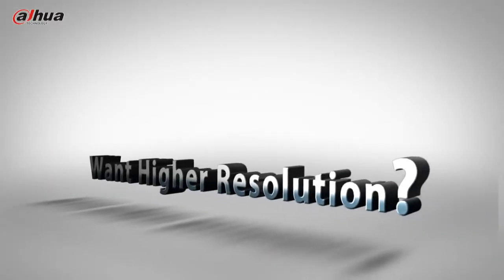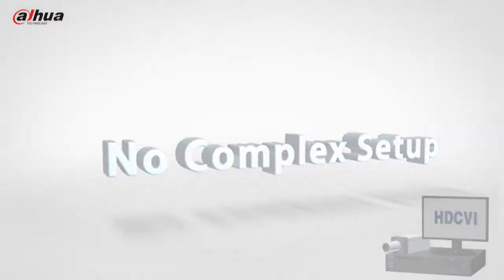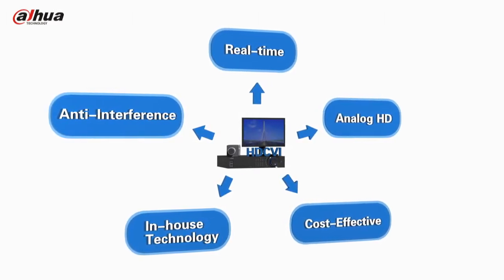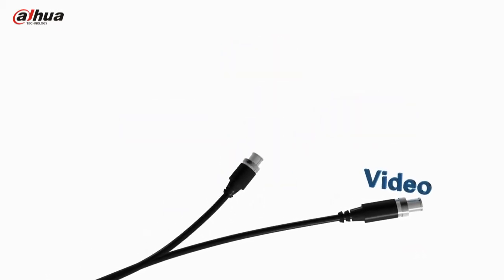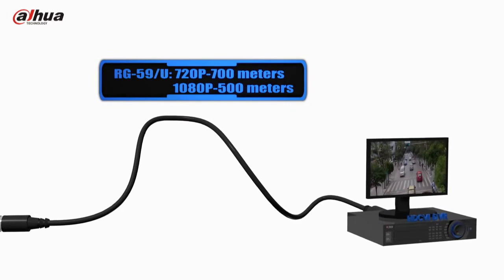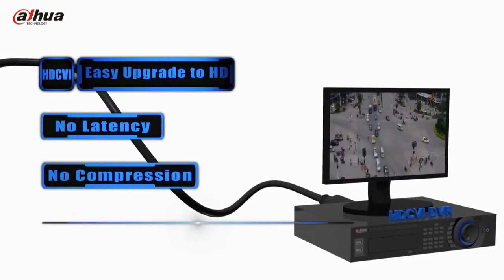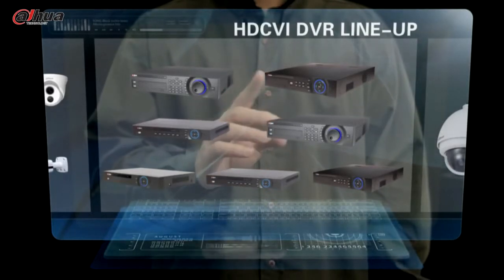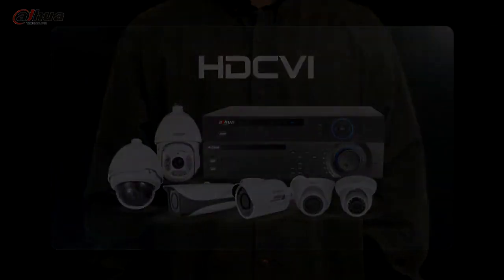Dahua Technology HDCVI Solution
Jaydeep Rami
CCTV & Networking Engineer